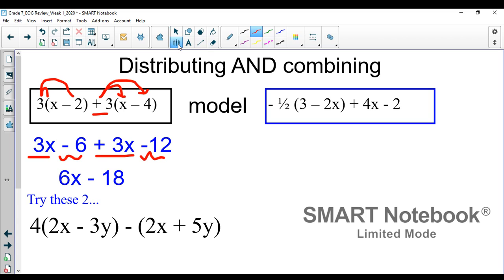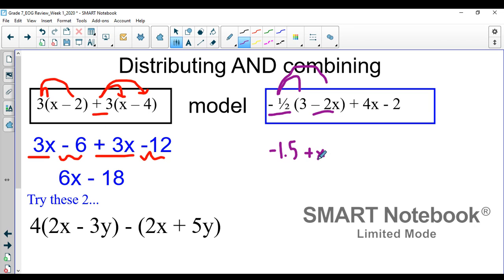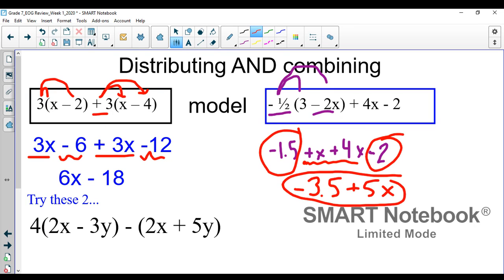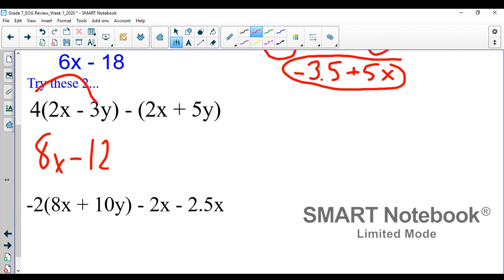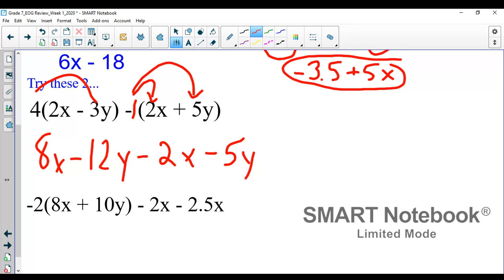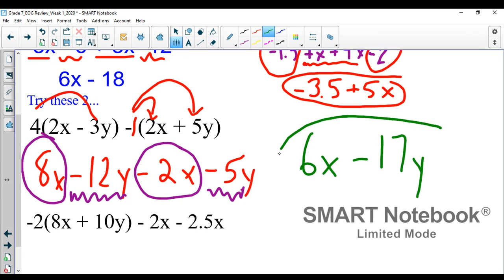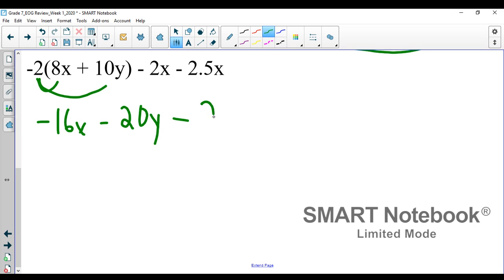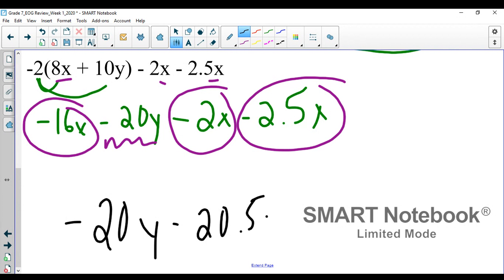Untitled: Apr 19, 2020 11:04 AM